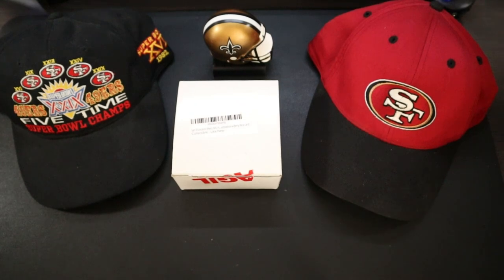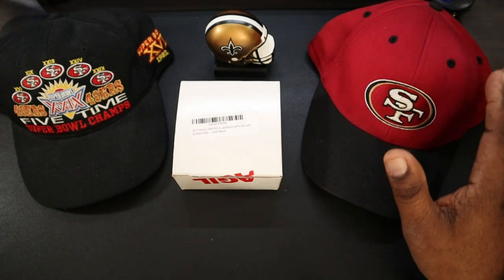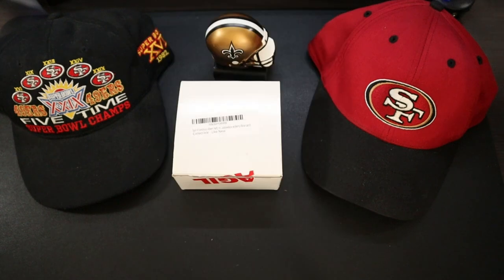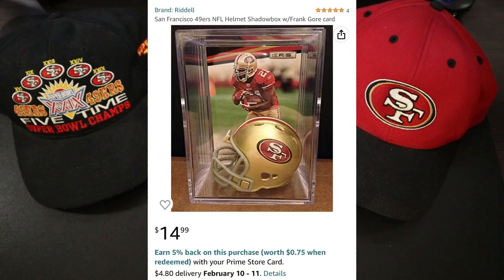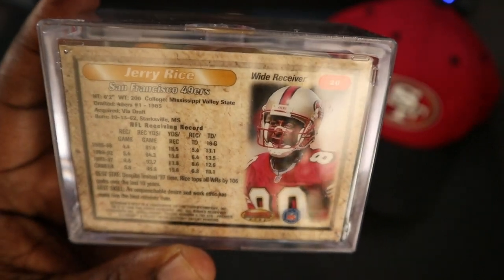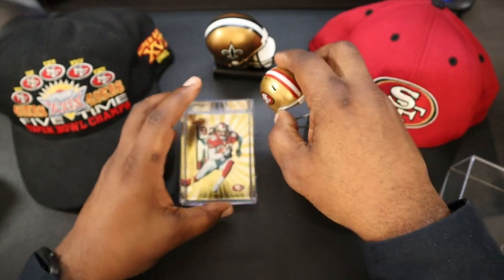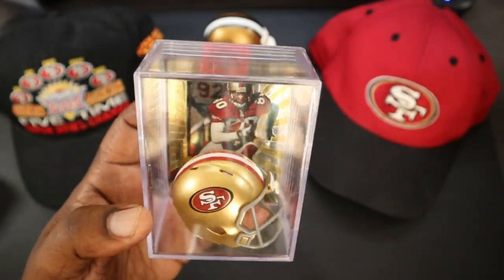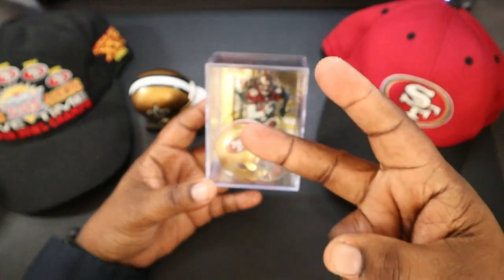San Francisco 49ers NFL Helmet Shadowbox Collectable w/Jerry Rice Card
tech reviews,phone case reviews,laptop reviews,NFL 49ers Helmet shadowbox,San Francisco NFL Helmet,Jerry Rice Card and Helmet,NFL Collectable Helmet,49ers Collectable Jerry Rice Helmet,Shadowbox with Jerry Rice Card,49ers NFL Collectable Helmet